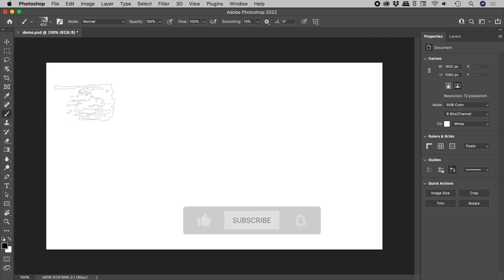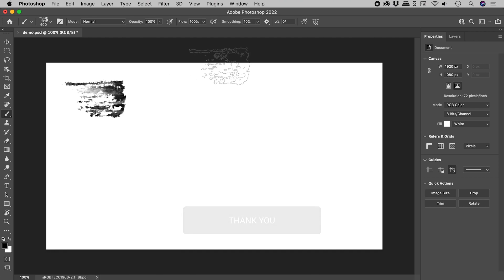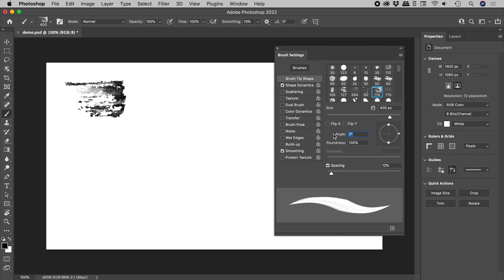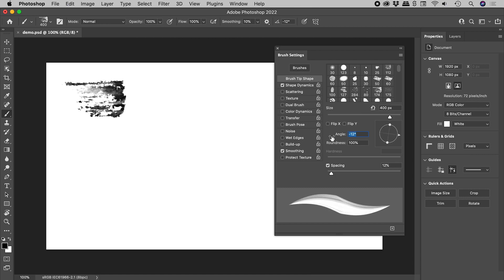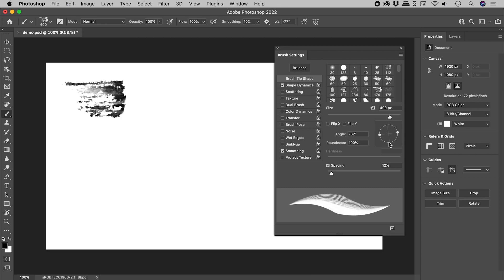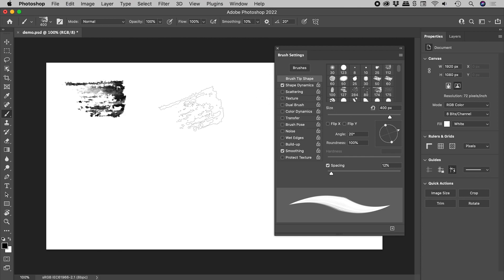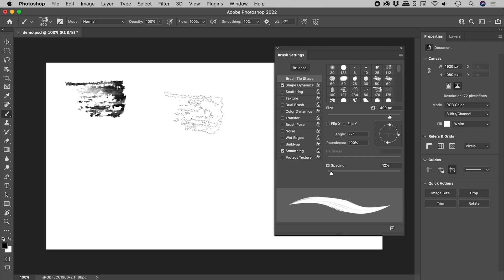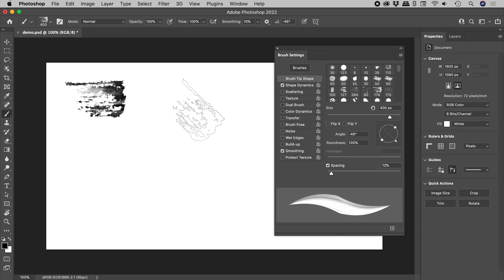How to Rotate Brush in Photoshop (Change Brush Tip Angle)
Learn how to change the angle of a brush in Photoshop via both a panel and keyboard shortcuts. Details below...

The Brush Settings panel is found in the Window menu and alters the properties of the Brush Tool. The Angle option allows for the Brush tip to be rotated by...
- Manually altering the number in the field or
- Clicking and dragging left or right on the word Angle (Scrubby slider) or
- Clicking and dragging on the graphic.

When using the Brush Tool, the Angle value can be changed via the keyboard. Tap or hold the left and right arrow keys to change the Angle by 1 degree. Include the Shift key to change the angle by 15 degrees.